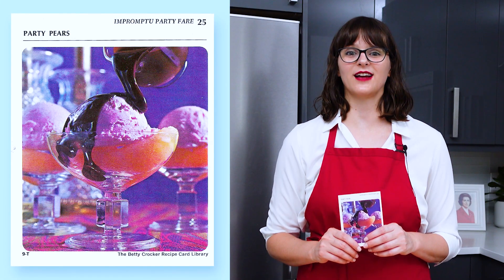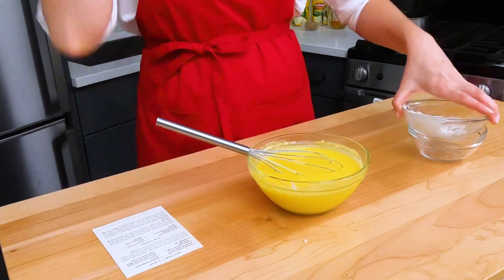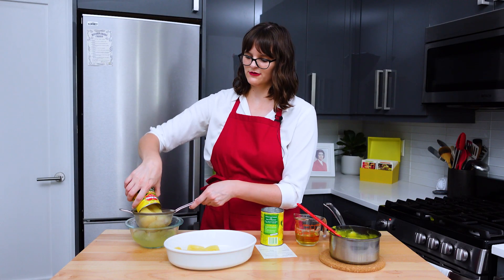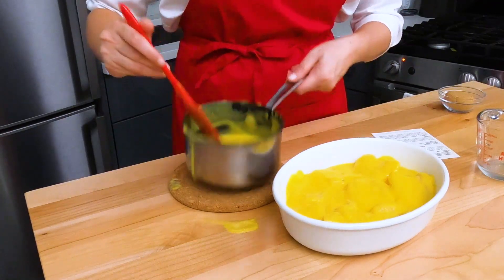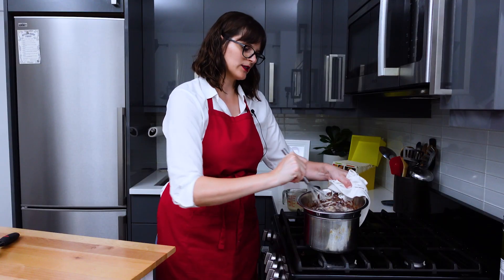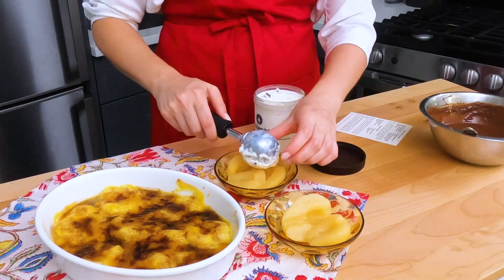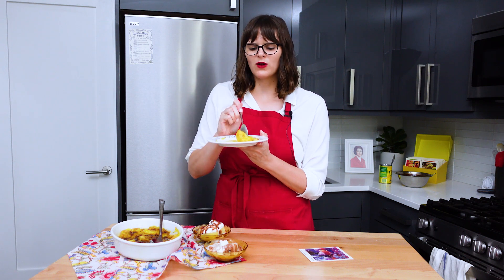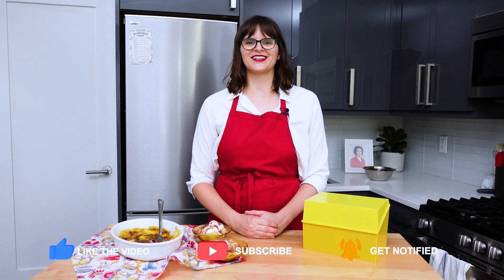Party Pears | Vintage Betty Crocker Recipes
How can I dress up some canned pears for a festive dessert for guests? Betty Crocker’s Answer: Party Pears.

This week I’m trying out two twists on desserts with canned pears. Minty Pears à la Mode pairs the pears with peppermint ice cream and a mint chocolate sauce. Gourmet Pears sinks the fruit in a crème anglaise-style custard sauce made from sour cream, bruléed in the oven til the sugar on top is crispy. Both delicious ways to brighten up a simple canned fruit.

Happy Homemaking!